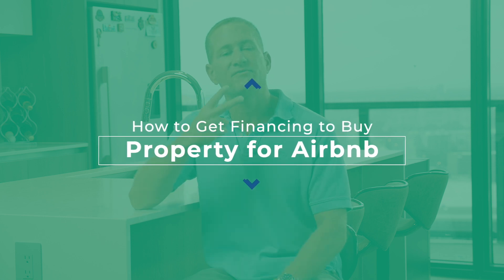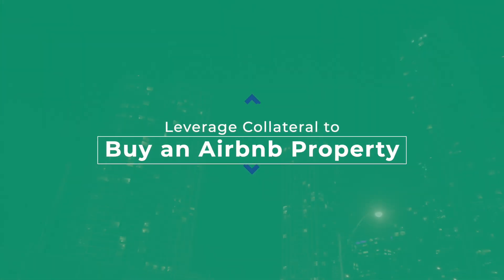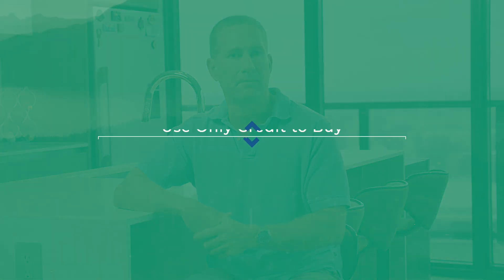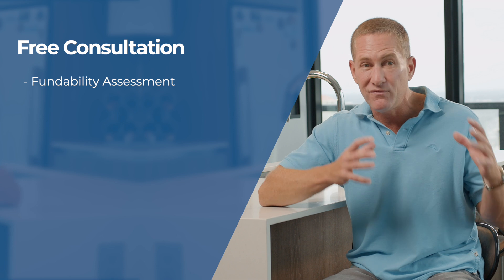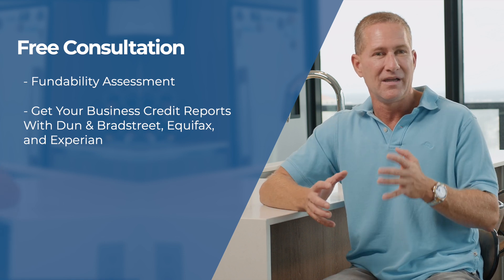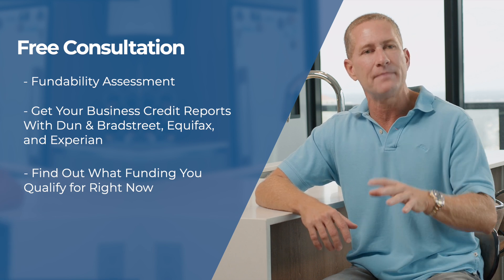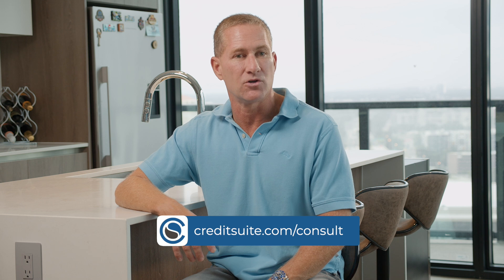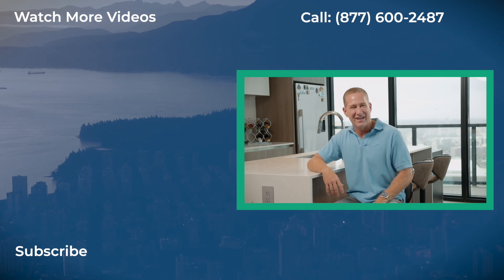Financing as an Airbnb Host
It's time to learn how to buy Airbnb properties with your business and have the money to properly manage it! In this video we break down all the business loan and financing options you need to build your Airbnb empire!

Key Moments:
0:00 - Intro
0:54 - How to Get Financing to Buy Property for Airbnb
1:47 - Leverage Collateral to Buy an Airbnb Property
2:34 - Use Only Credit to Buy an Airbnb Property
4:15 - Qualify for Finance an Airbnb with Cashflow
4:48 - Financing for Maintaining an Airbnb Property
5:53 - Using Business Credit for Airbnb

Credit Suite provides industry leading software and support to empower you to Improve Fundability, Build Business Credit, and Find Business Financing. Let us show you how our powerful software and world class support can expedite the process to finding the perfect funding for your business!